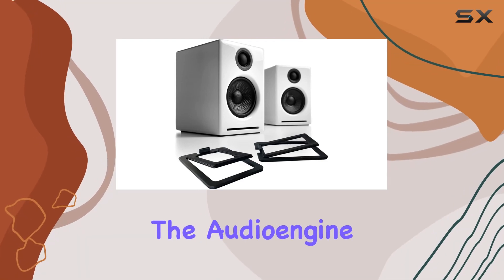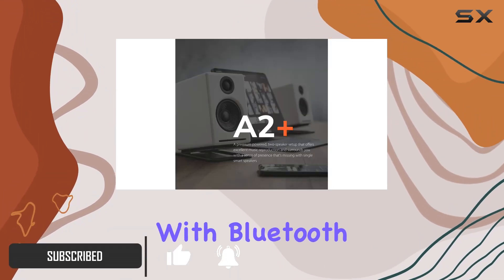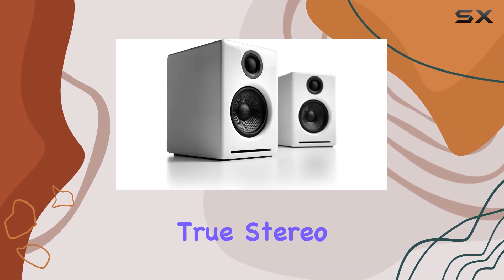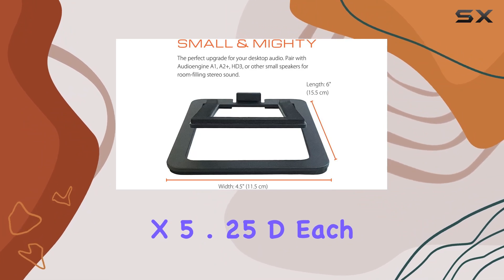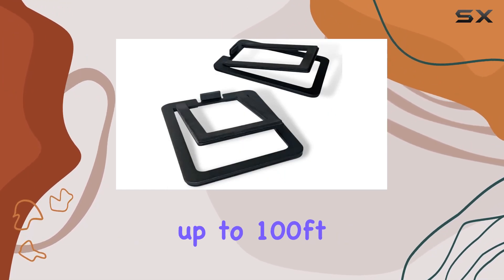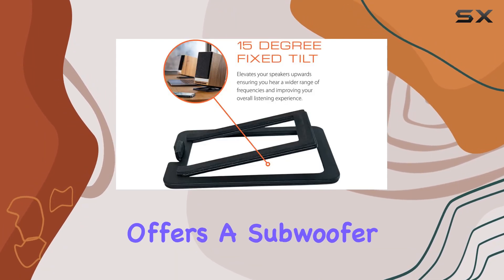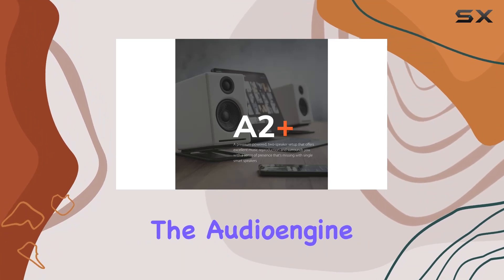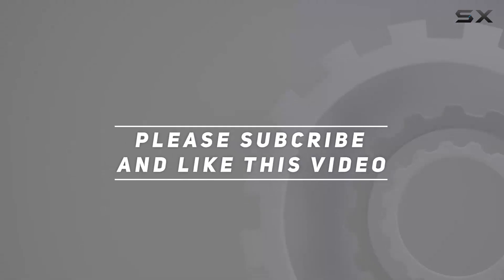Audioengine A2+ Plus Powered Bluetooth Speakers and DS1M Metal Desktop Speaker Stands Bundle (White)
0:00 Intro
0:06 Review

Things that we mentioned in this video:
Audioengine A2+ Plus Powered : B09XF7BDXP